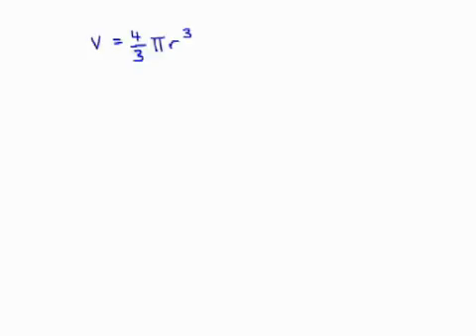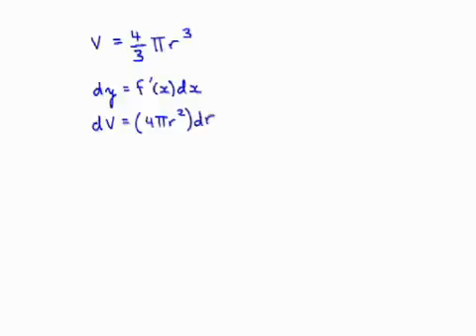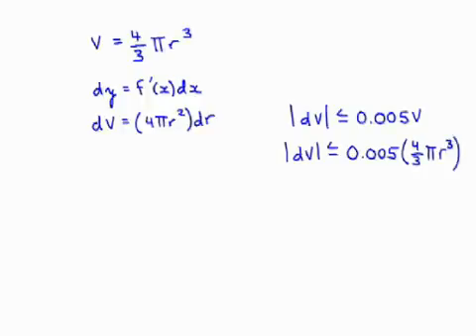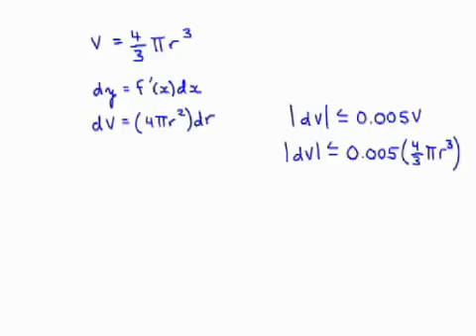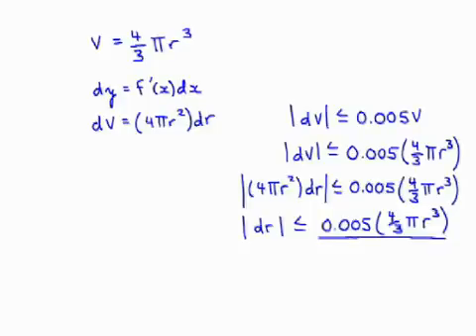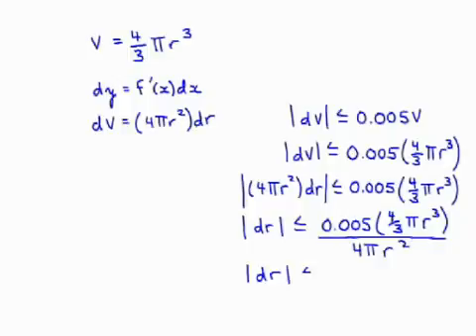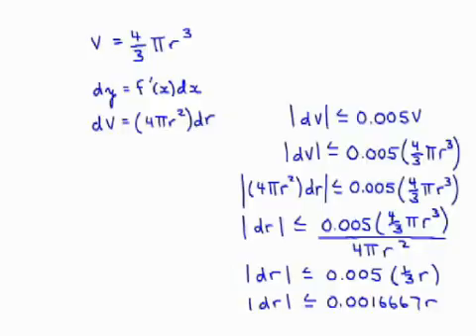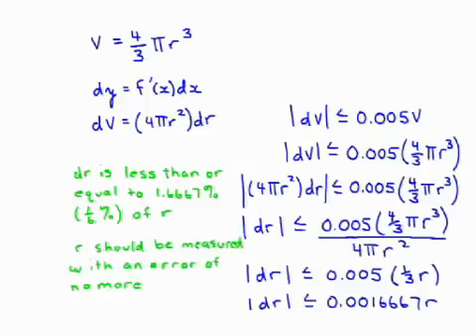332 Example Method 2